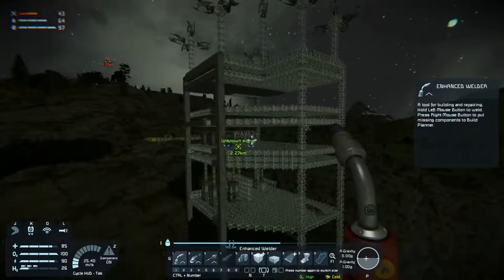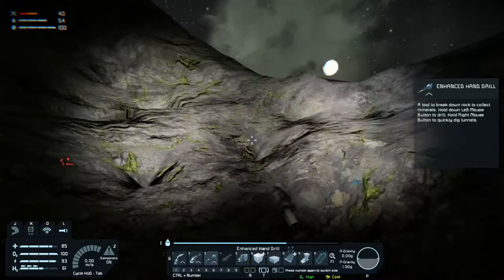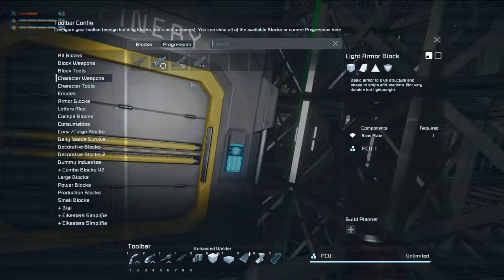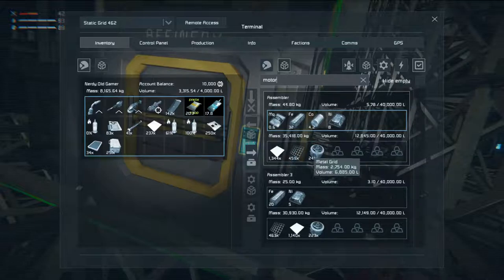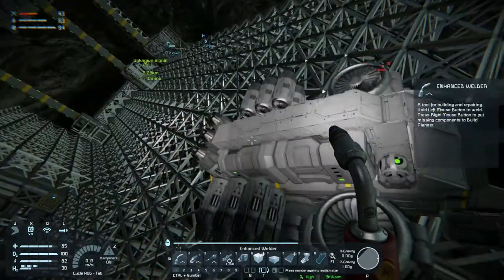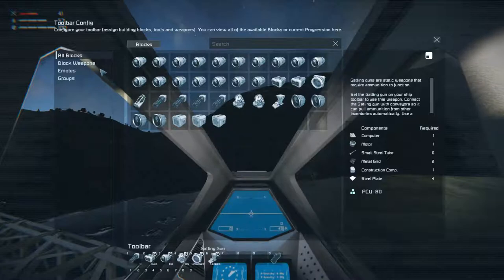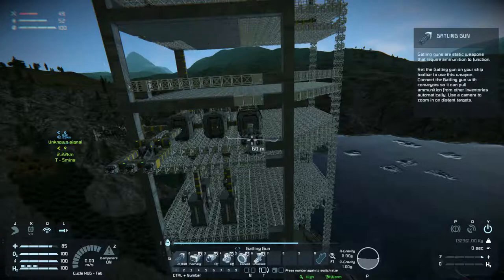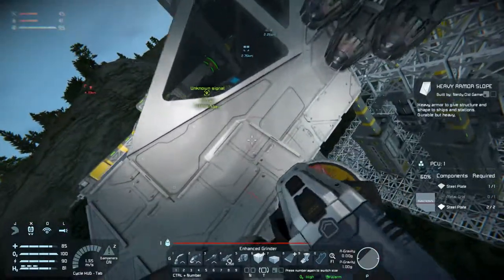Lets Play Space Engineers Modded Survival Ep11 | Progressing on the Fighter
Mod list for this series:
1. Simplified Furniture
Created by Eikester

Letters Mod
Created by Darth Biomech

Assertive Installations
Created by Splitsie, Pav

Defense Shields
Created by AutoMcDonough, DarkStar, nukeguard, [GSSF] Neimoh, Whiplash141

Ladder
Created by Digi

Reavers(Updated Behaviour)
Created by Meridius_IX / Lucas

Scarce Resources
Created by Chrido, Darian Stephens

Surface Occupation
Created by Meridius_IX / Lucas, WisdomTooth8, dunebugmi